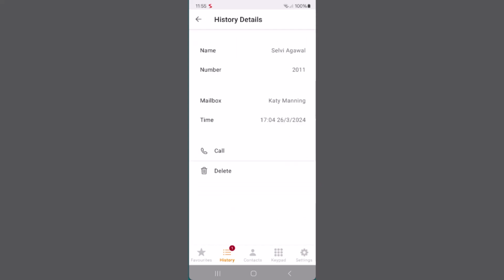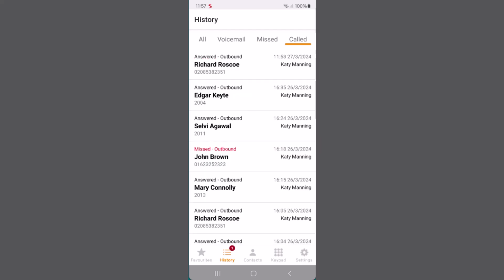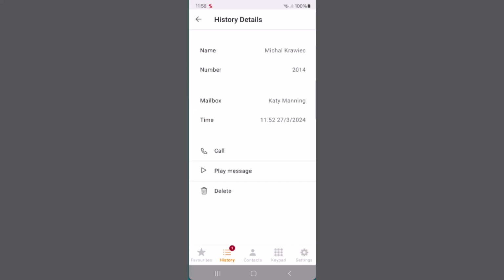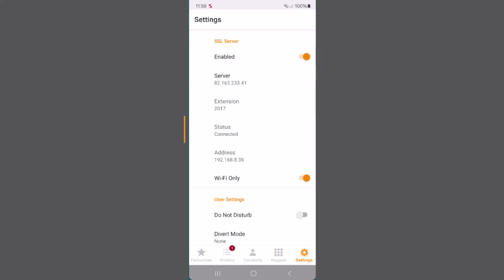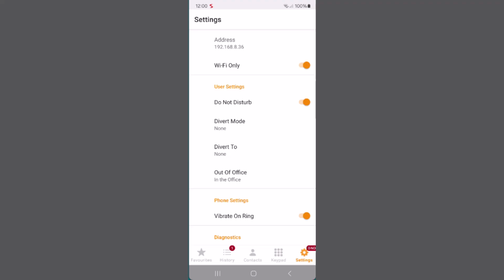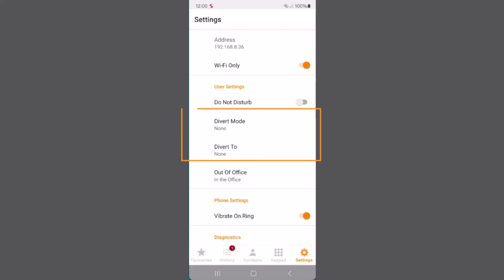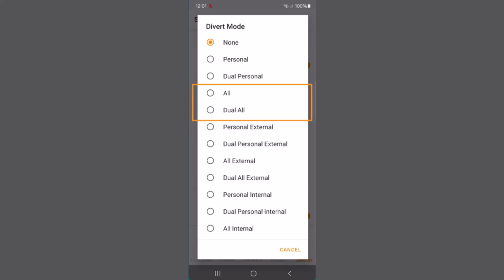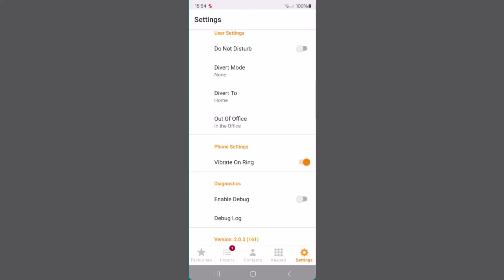Splicecom iPCS Take Control v2